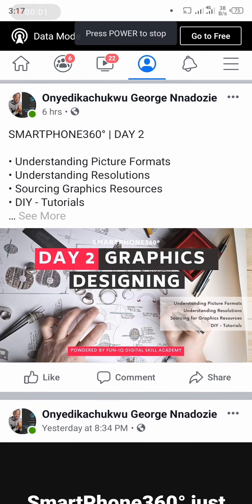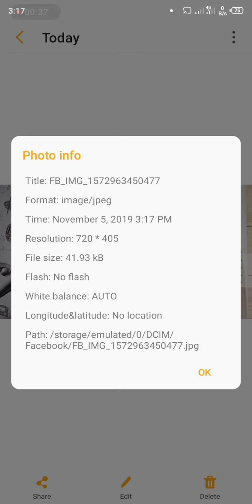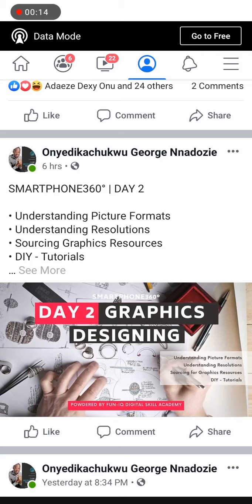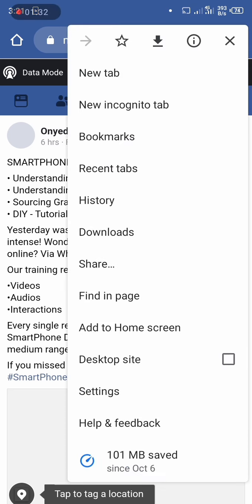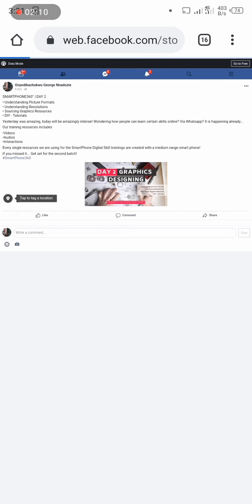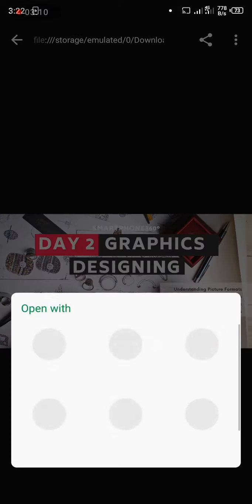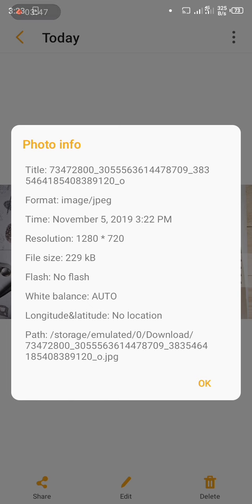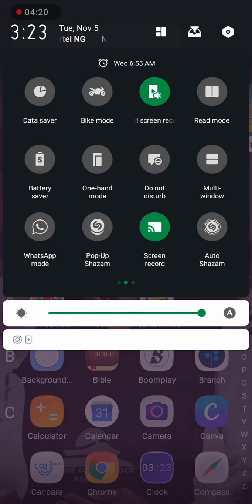How to Download Higher Resolution Picture From Facebook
If you try saving pictures from Facebook app, you'll agree with me that it's a very poor image especially when you want to do graphics with it. Let's see how to go about that.

* How to download high resolution picture from Facebook.
* How to download high quality picture from Facebook